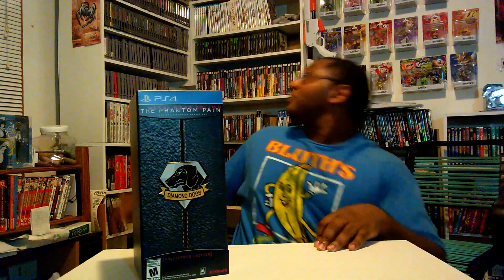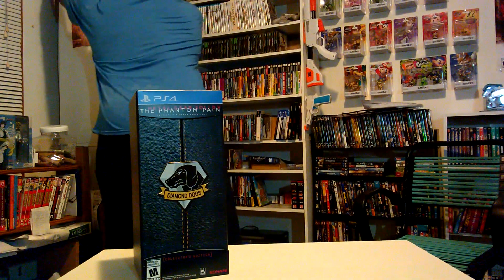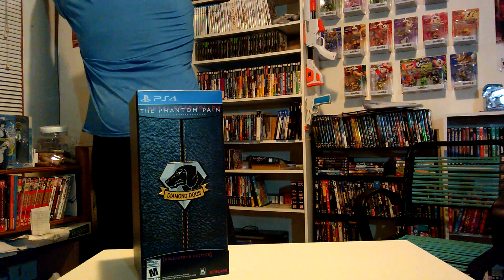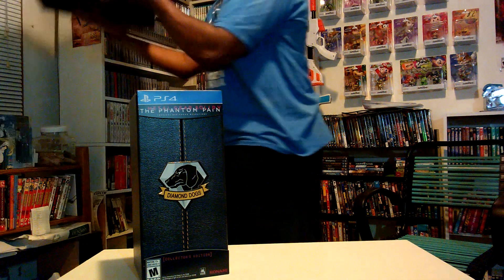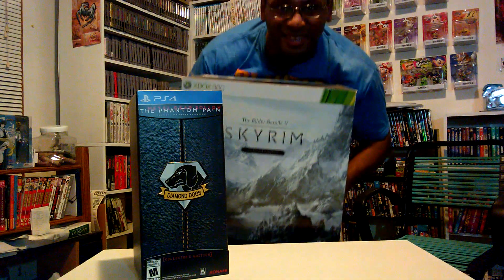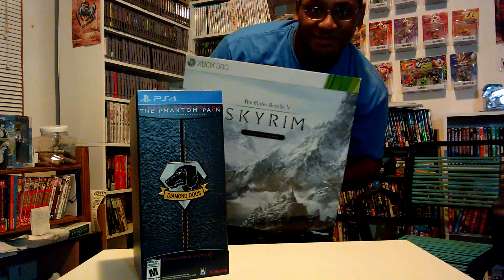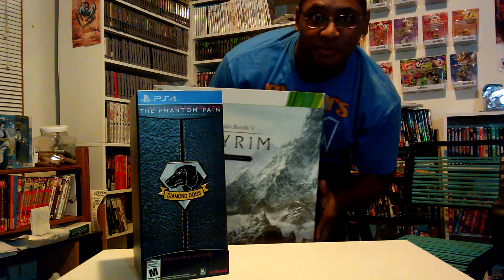The Unboxening 1 - Metal Gear Solid V The Phantom Pain Collector's Edition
This video sucks, but I'm leaving it here to teach myself a lesson about presentation. I encourage your honest critique of it.